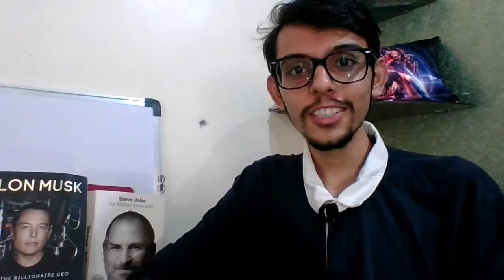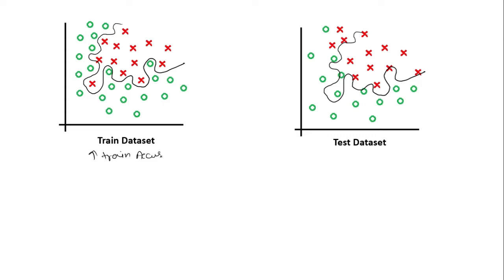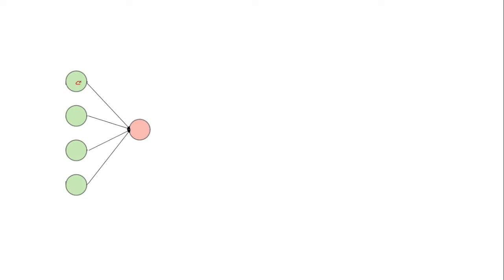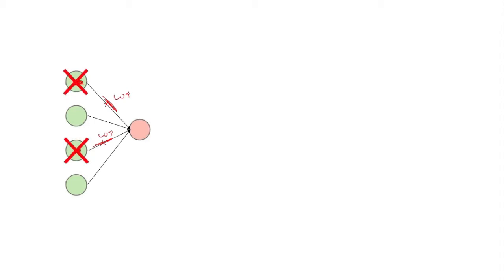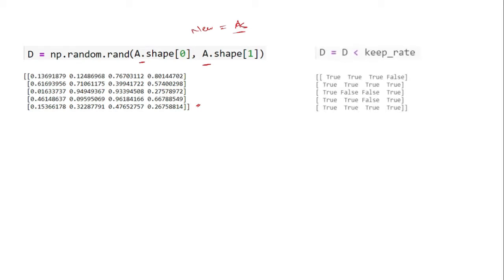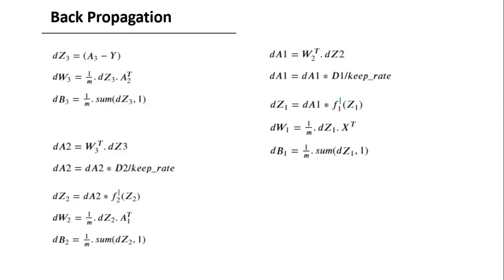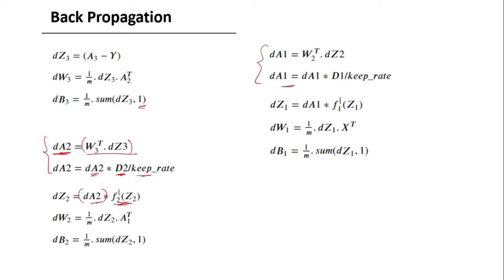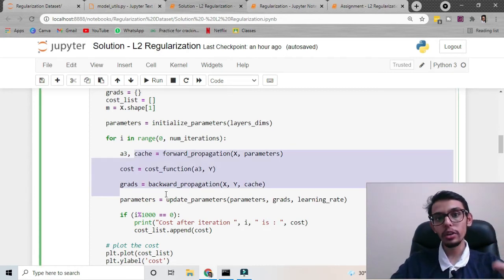Dropout in Neural Network | Detailed Explanation with implementation in Python from Scratch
This video is an overall package to understand Dropout in Neural Network and then implement it in Python from scratch.

Dropout in Neural Network is a regularization technique in Deep Learning to overcome overfitting.

When your training accuracy is very high, but test accuracy is very low, the model highly overfits the training dataset set and struggles to make good predictions on the test dataset.

Overfitting in Deep Learning can be the result of having a very deep neural network or a high number of neurons. With Dropout in Neural Network, we drop certain neurons randomly, and thus, we create a simple network that will generate decision boundary that fits well in both training as well as test dataset.

If our model is not overfitting, then we need not use Dropout Regularization. But when our model is overfitting, only then do we use Dropout in Neural Network.

Timestamp:
0:00 Agenda
0:54 Overfitting in Deep Learning
1:41 Why Overfitting Occur
2:03 Dropout in Neural Network
4:26 How to Implement Dropout in Neural Network
7:30 Dropout Regularization in Python
13:22 Changing Hyperparameter of Dropout